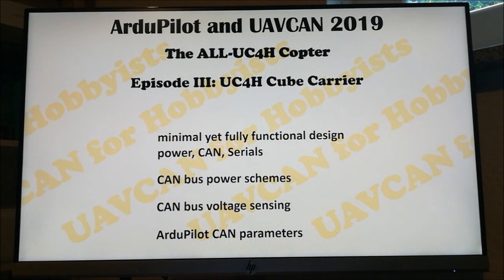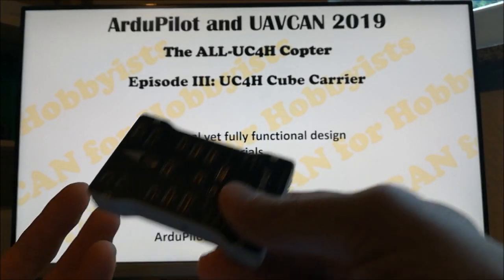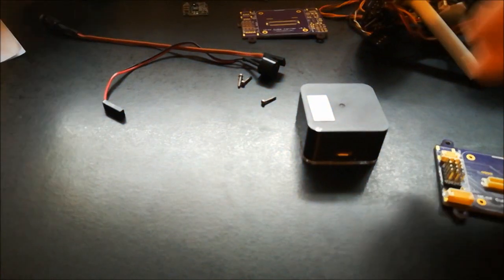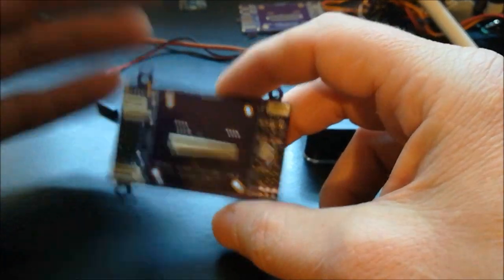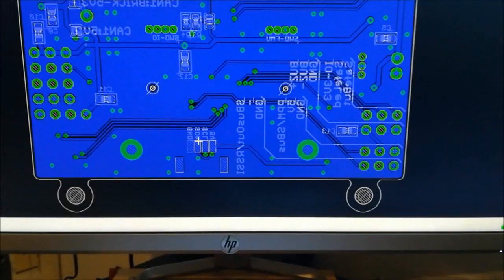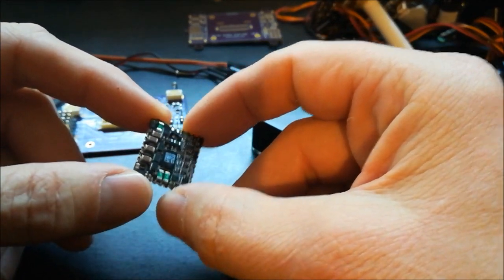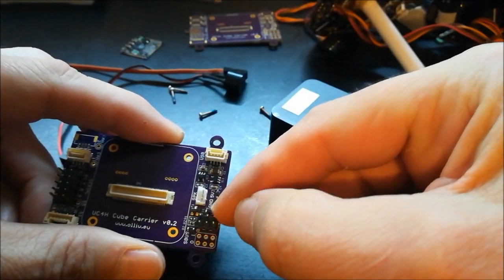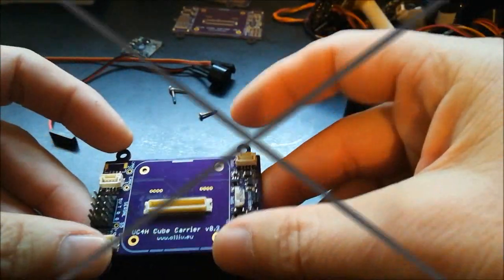ArduPilot & UAVCAN 2019: The ALL-UC4H Copter, Episode III Cube Carrier (Part 1)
The UAVCAN for Hobbyists or UC4H project has reached a milestone: It allows us now to build an ArduPilot-based multicopter/drone, which uses only CANbus as communication backbone, and UAVCAN messages. No SPI, no I2C, no PWM, no ADC, only CANbus, UAVCAN and UC4H components. Moreover, the ALL-UC4H copter also provides highly useful and long asked for features and functions, not available otherwise.

The ALL-UC4H copter and its components, and its many features, will be presented in a series of episodes, where this here is part 1 of Episode III.

This episode is split into two parts, IIIa and IIIb.

Content Episode IIIa:
* UC4H Cube Carrier ports and connectors
* UC4H Cube Carrier power scheme
* IMX6/Sololink variant

Content Episode IIIb:
* power schemes more general
* CAN bus usage scenarios
* ArduPilot CAN bus parameters, configuration of the cube

Available Episodes:
* Episode I: Intro
* Episode II: Parts and Pieces
* Episode III: Cube Carrier (consists of two parts IIIa and IIIb)
* Episode IV: GPS-Mag-Baro-LED Nodes
* Episode V: PowerBrick
* Episode VI: ESCs and OreoLEDs (consists of three parts VIa, VIb, and VIc)
* Episode VII: Display and Notifiers
* Episode VIII: RangeFinder